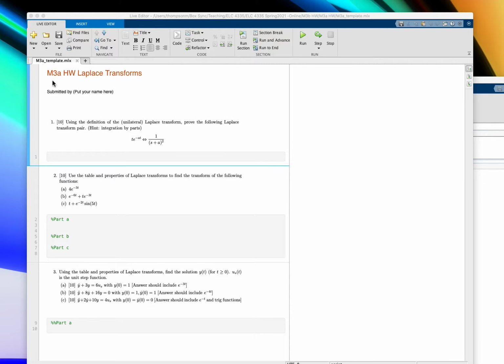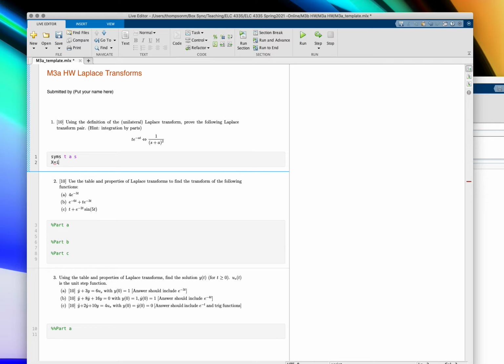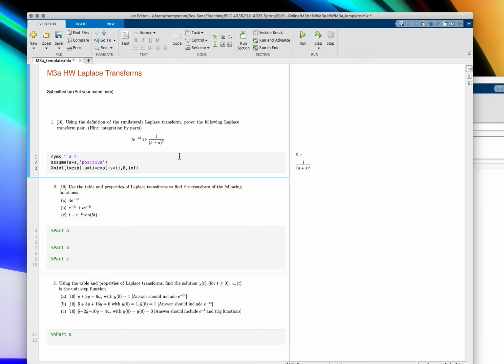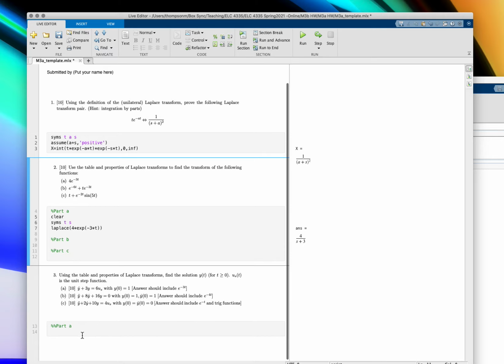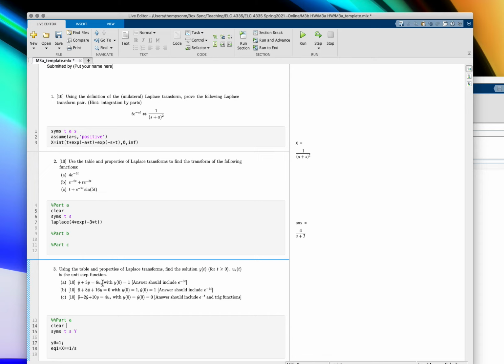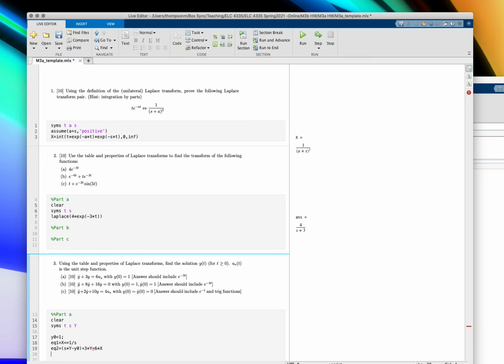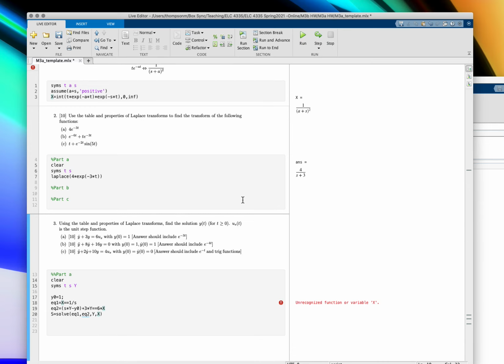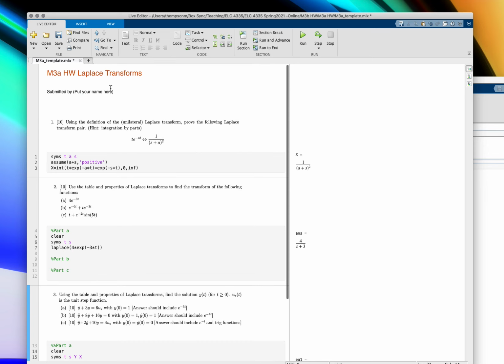ELC 4335 M3a Walkthrough